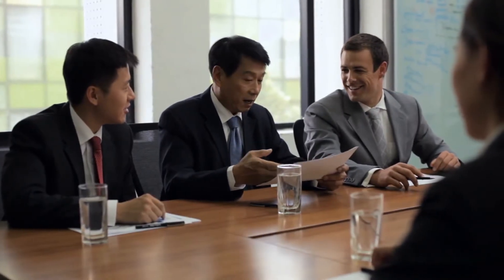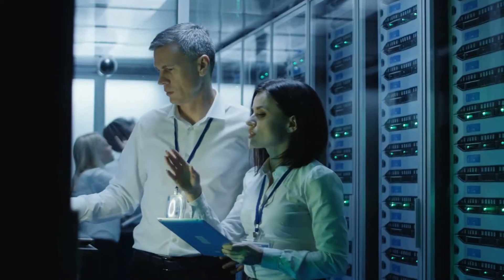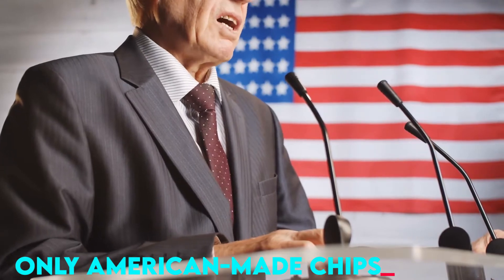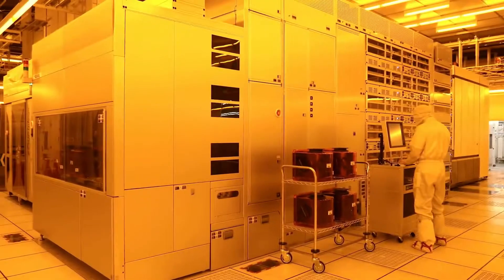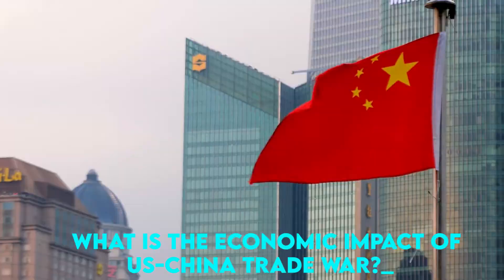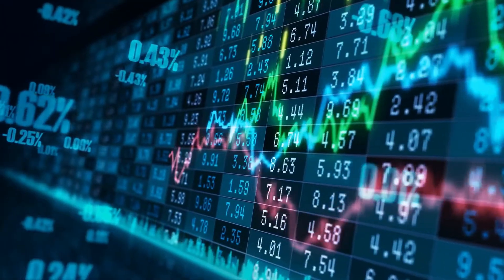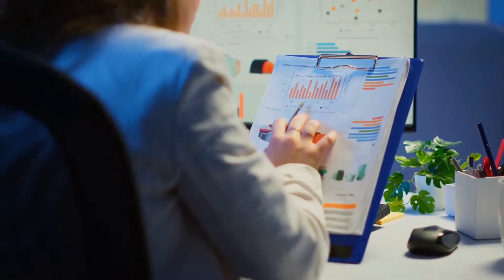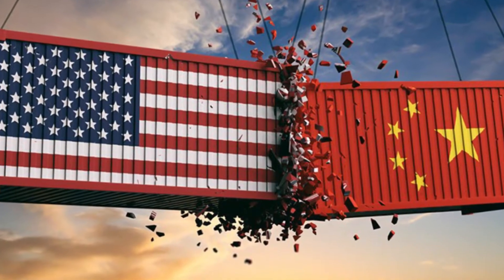Tech Chip War, USA vs China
In this video we are going to tell you about the tech war between us and china. The US-China chip war refers to the ongoing trade tensions between the United States and China. This trade conflict is about semiconductor chips, which are essential for any computer or electronic device. The US-China chip war has been going on for decades and it is likely to continue for the foreseeable future.
The US-China chip war started in 1980 when China adopted a policy of self-reliance in semiconductors. By the 1990s, China had become a major player in international semiconductor markets with companies like Huawei and Lenovo producing their own semiconductors. In 2018, President Trump imposed tariffs on $200 billion worth of Chinese goods as retaliation against what he called "unfair" trading practices by Beijing (e.g., forced technology transfer).

About Technology Data
🎥 Videos about Technology, Artificial intelligence, Chips
🎨 Written, voiced and produced by Technology Data